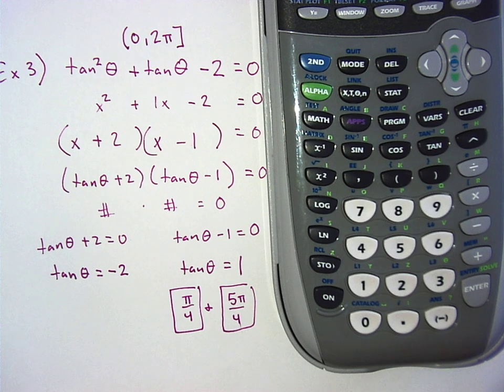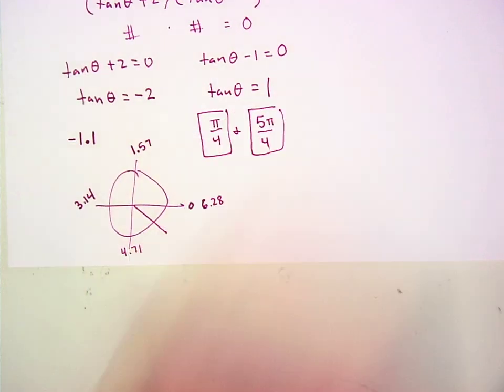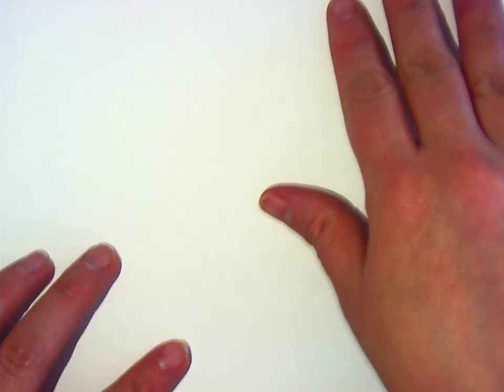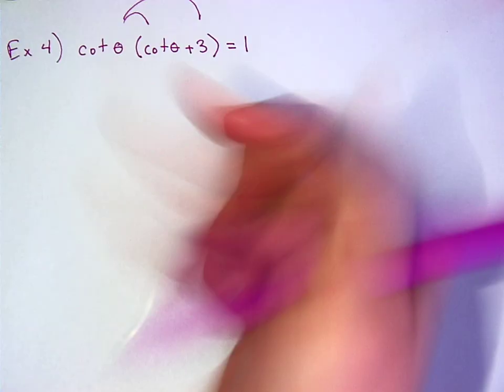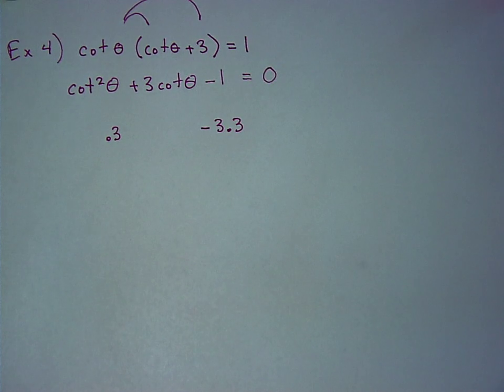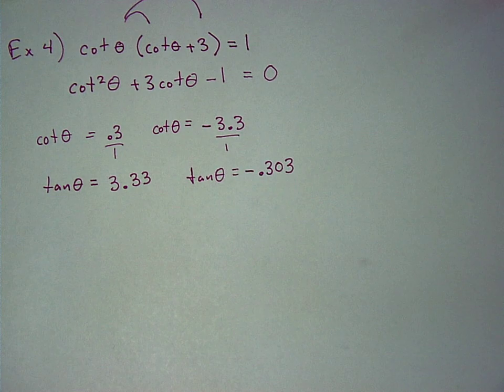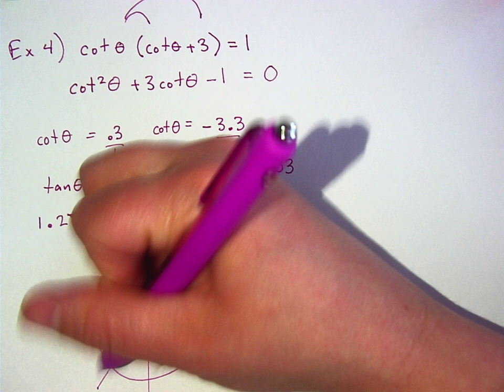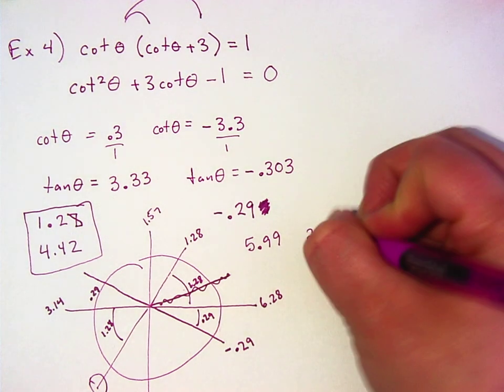Advanced Math 1/11 (Part 2)